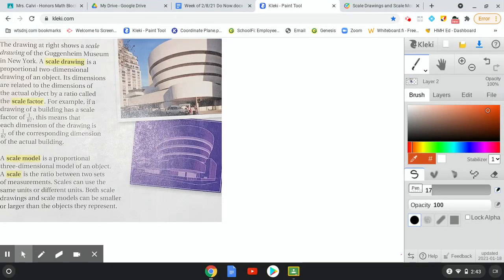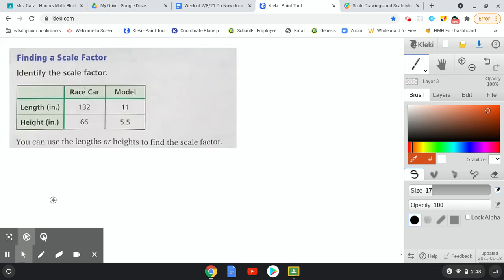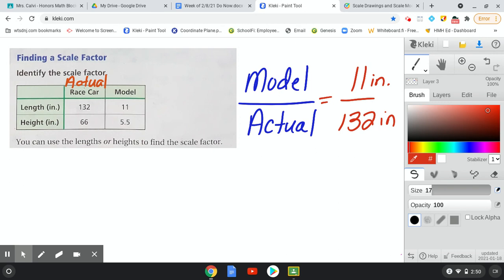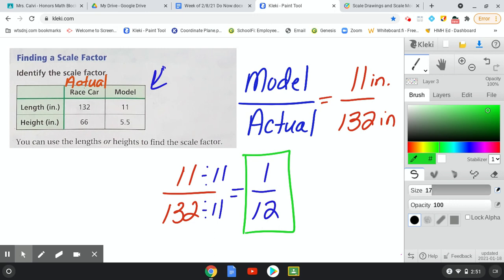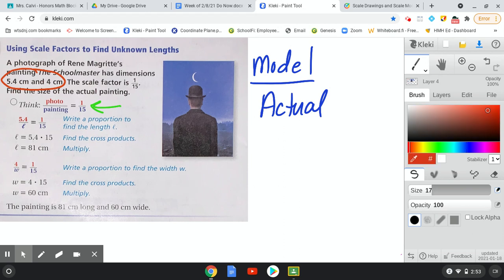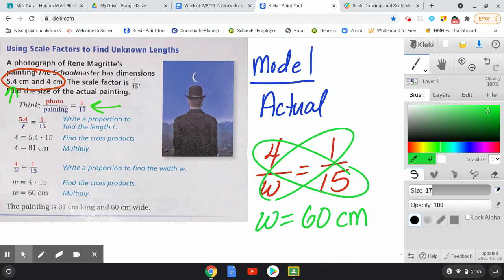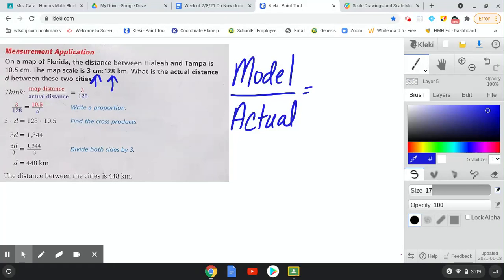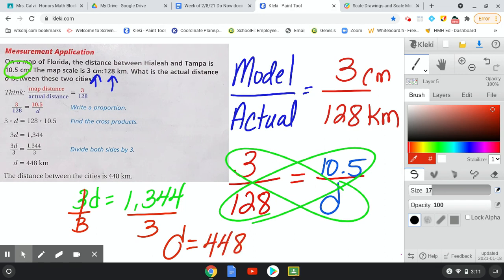Scale Drawings and Scale Models